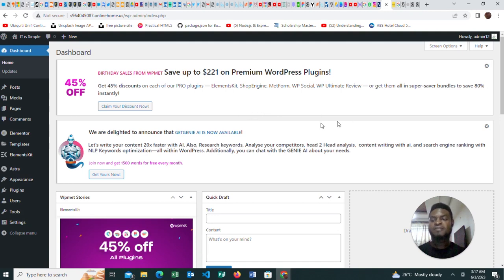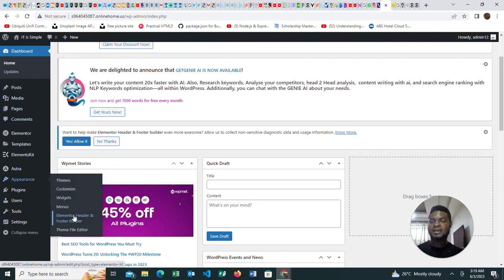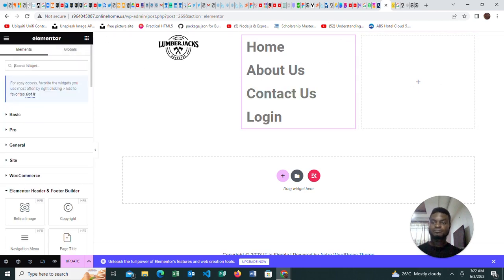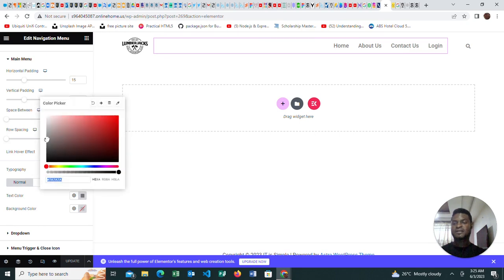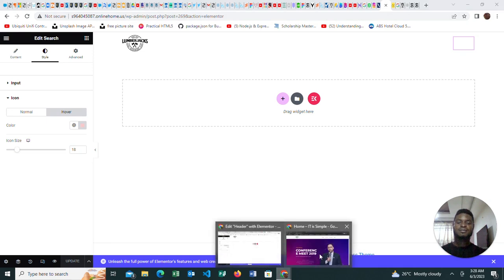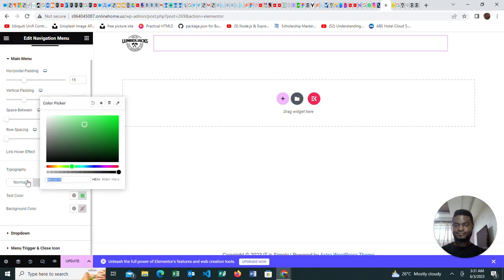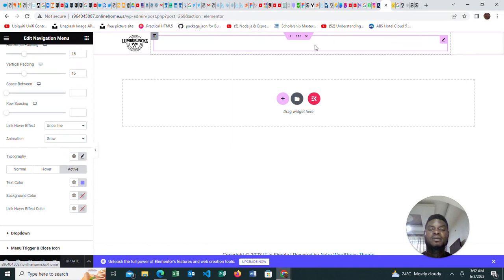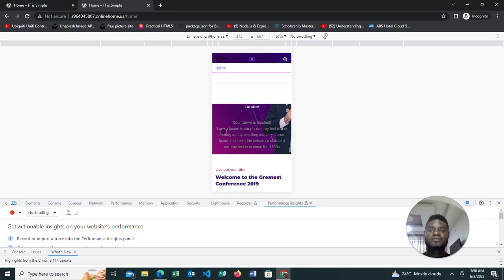How to Build a Transparent Sticky Header with Elementor; The Easiest Way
Wondering how to build a  header and make it sticky in wordpress with Elementor then worry no more, we are here  to help you archieve that.